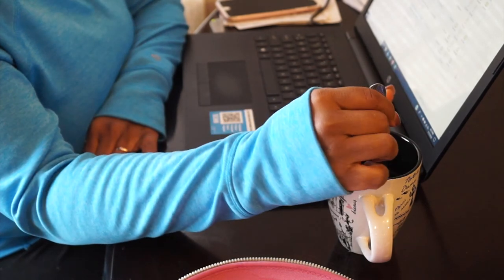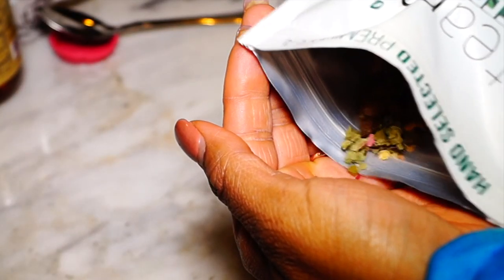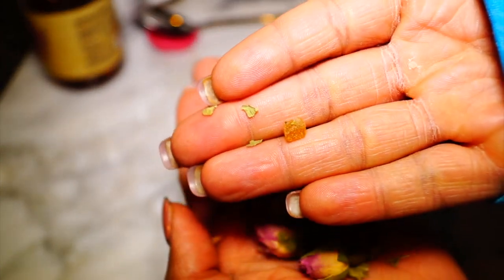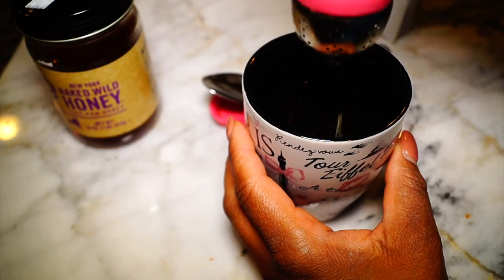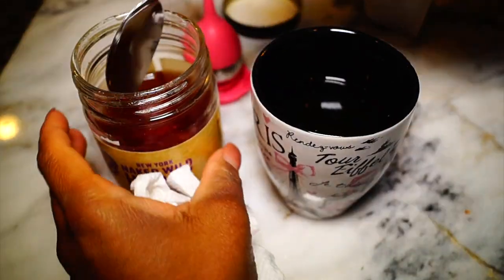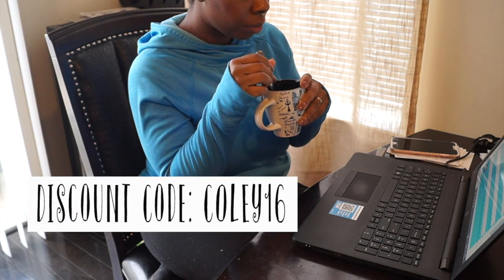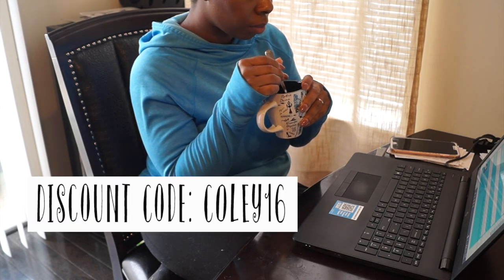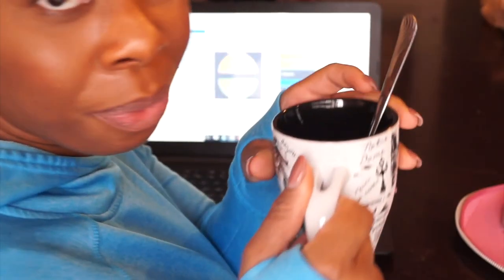NEW TeaMi Refresh⎜REVIEW & DISCOUNT CODE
Who knew mint tea would change my life.  I love this new TeaMi Refresh!

10% OFF: COLEY16
I'm a partner with TeaMi Blends! I am new to the program but I want to offer you 10% OFF your order! I do get commission off this code but you also gain as well. Spread the Love. one cup of tea at a time.

My goal is to get your credit score to a 700 or greater.  This is through CREDIT REPAIR and RESTORATION.  We get great results within as little as 60 days!

XGOLDN (Ambrosia)
Shameless Maya
TellmeBeauty
KGLifestyle
Jouelzy

I have written permission to use this music.

Phil. 4:13